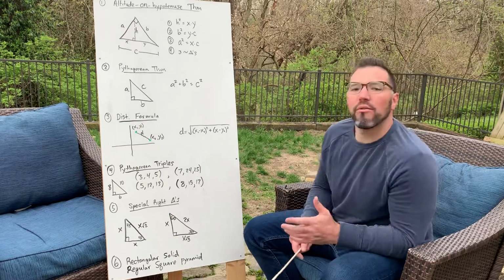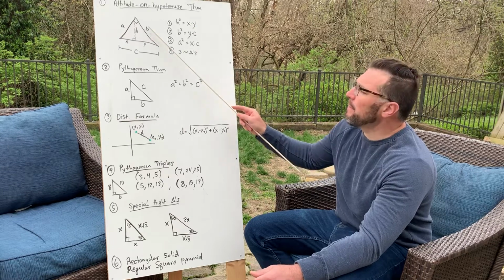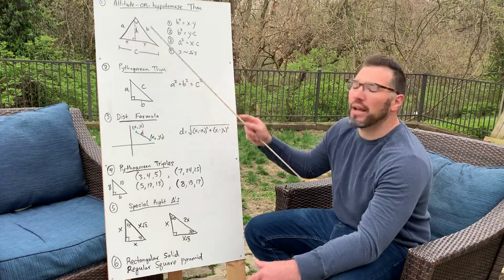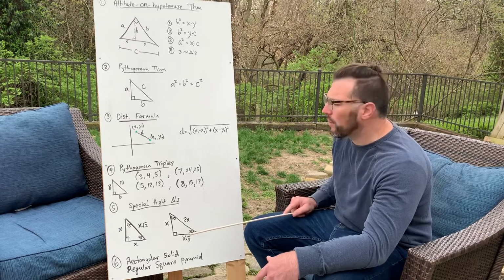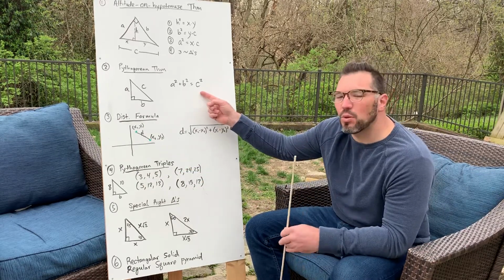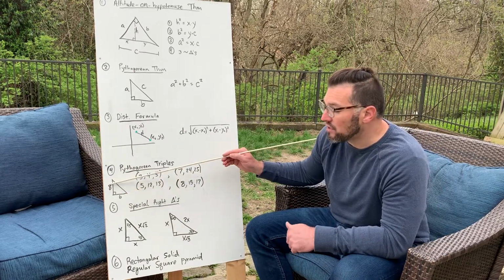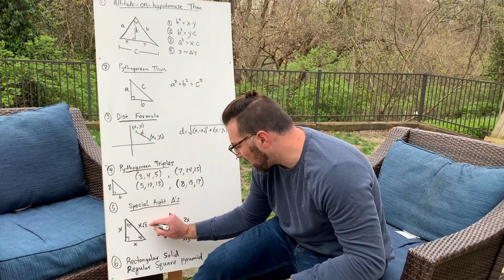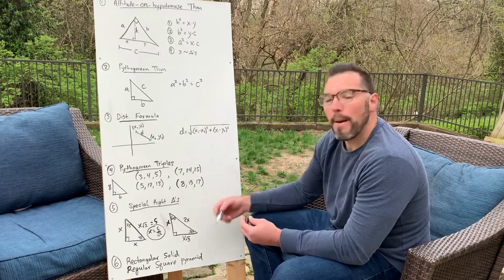Chapter 9 review (Pythagorean thm)